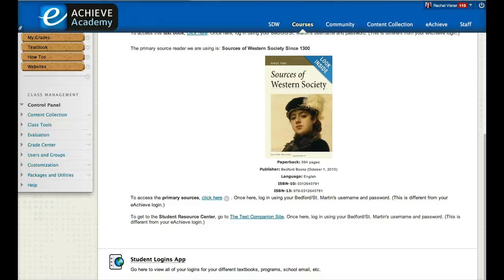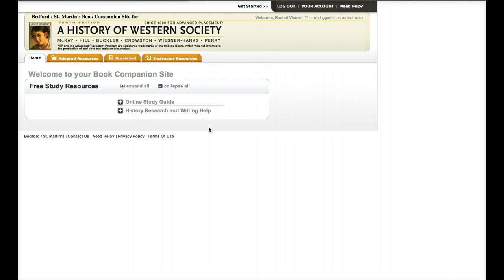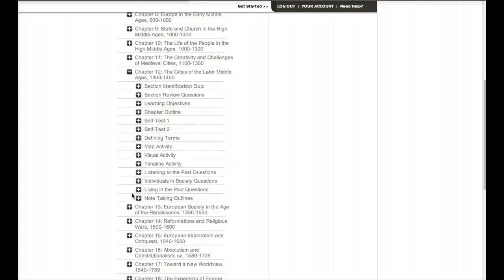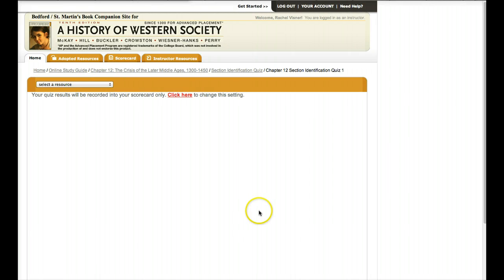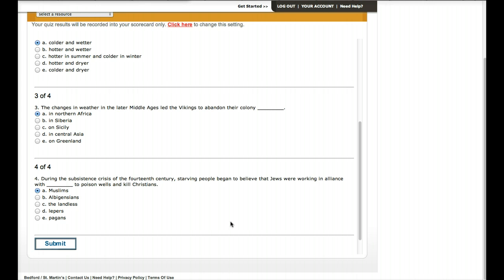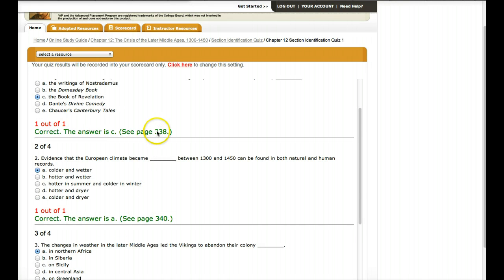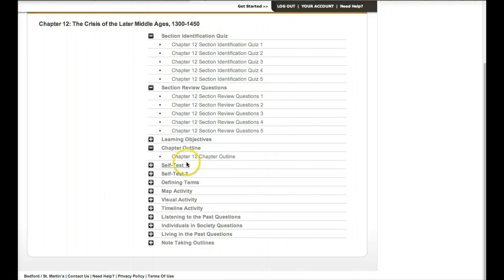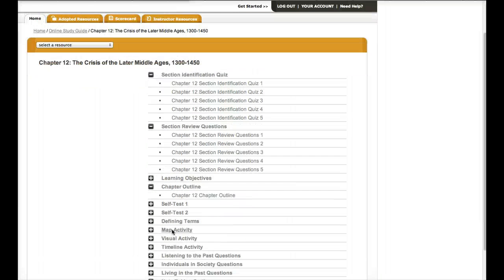AP Euro Textbook Companion Site